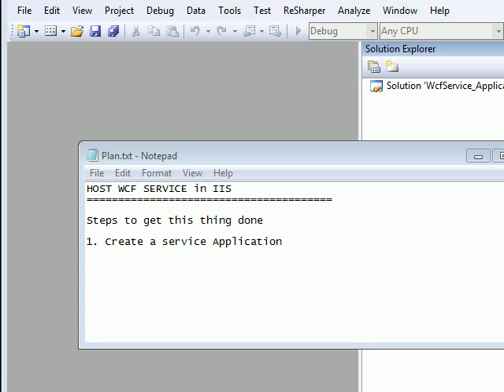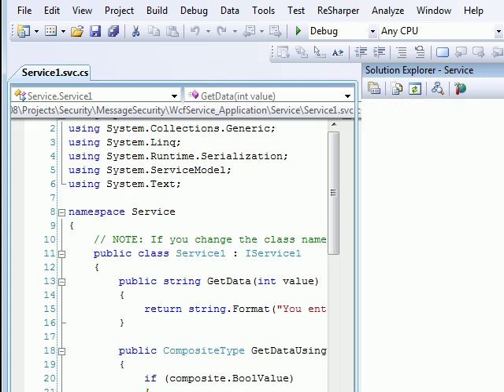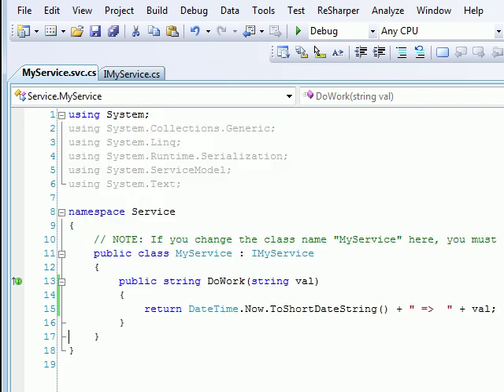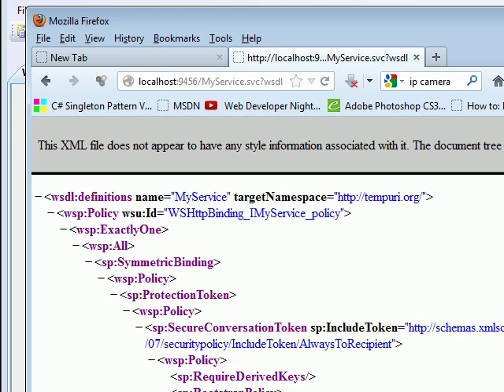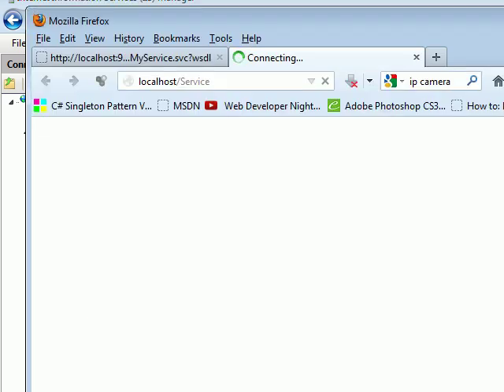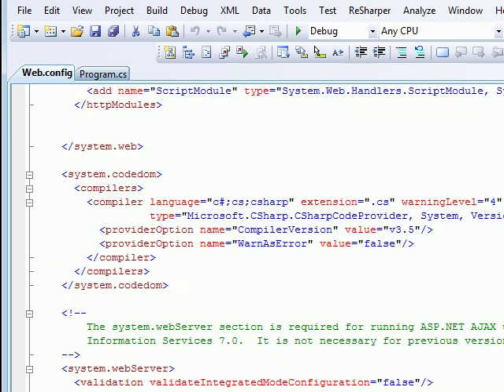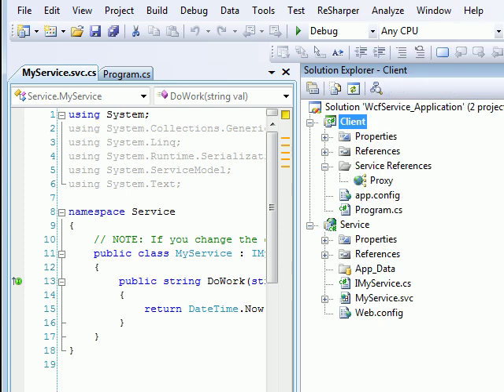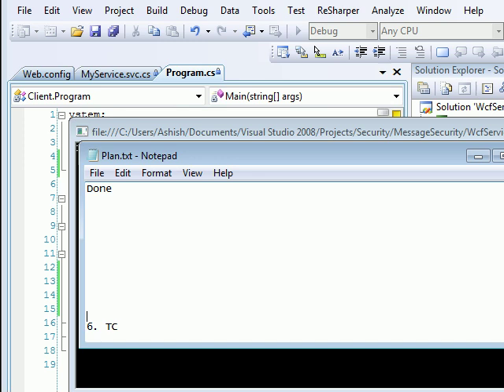WCF IIS Hosting Tutorial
This video explains how to host WCF service in iis using few simple steps.

1. Create WCF Service
2. Test Service
3. Host Service in IIS
4. Check Service from IIS
5. Create client in order to consume service
6. Check if you can make call via Client to Service